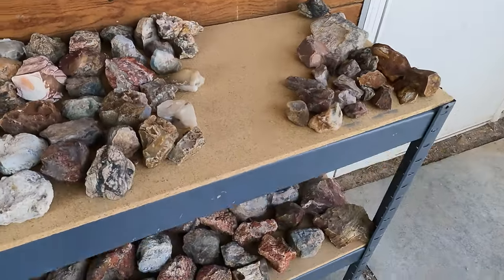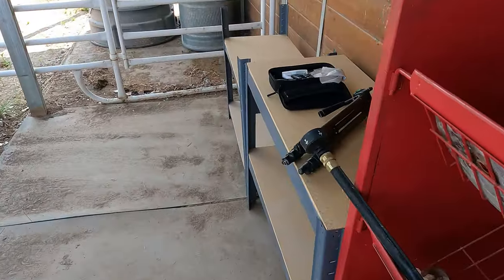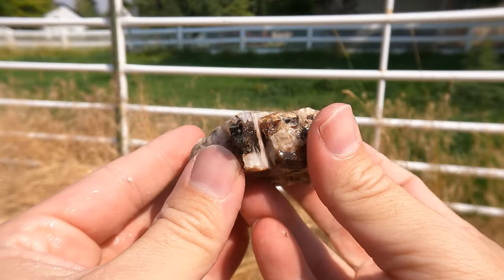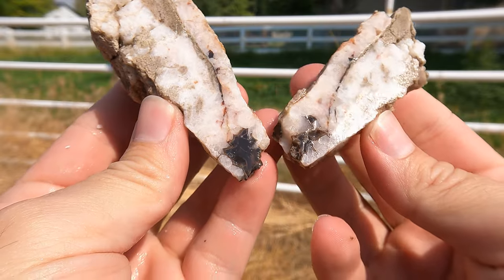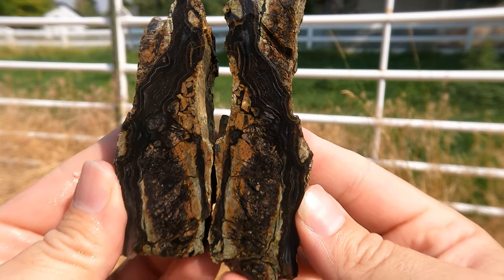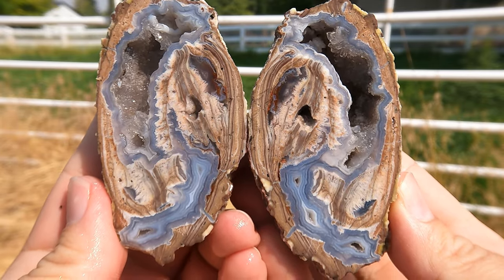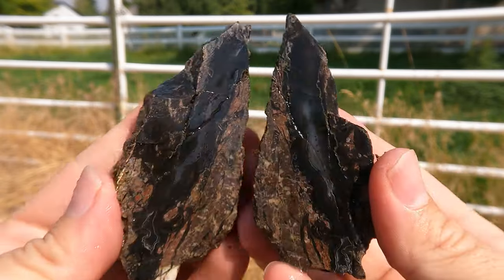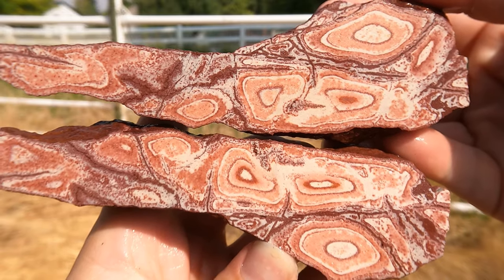What Is Going to Happen to My Rockhounding Channel?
Make sure to take care of yourselves out there while hunting for treasure everywhere!